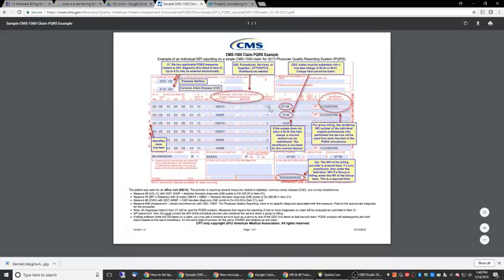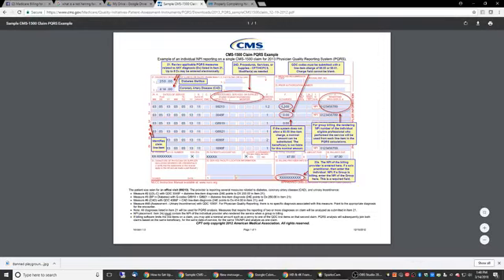What is a diagnosis pointer - CMS Medicare Billing Physical Therapy